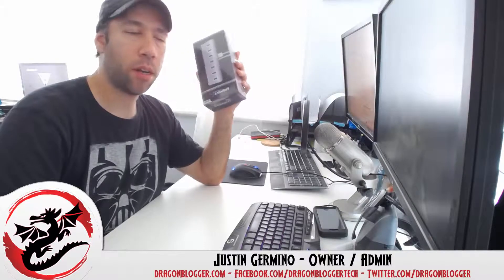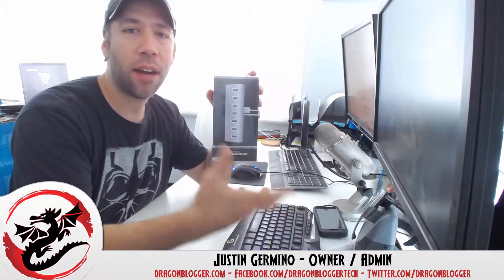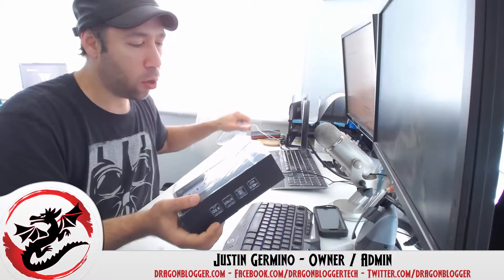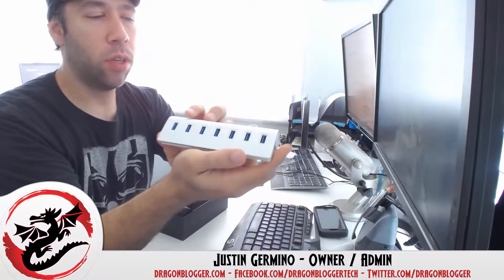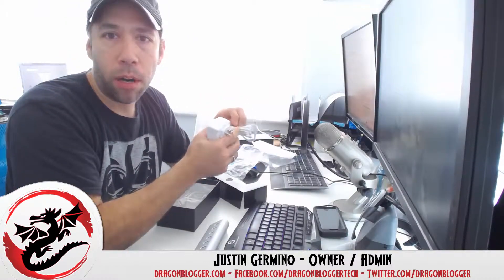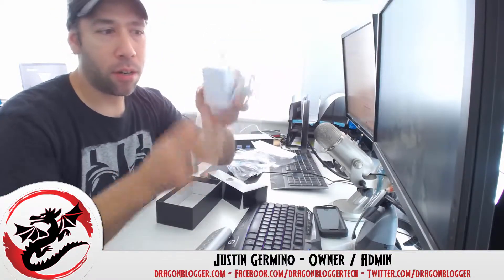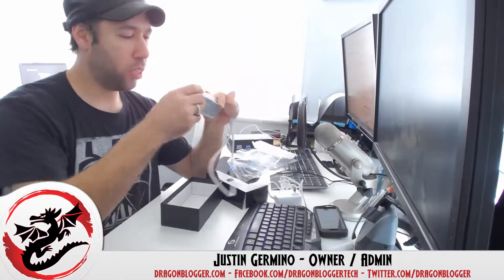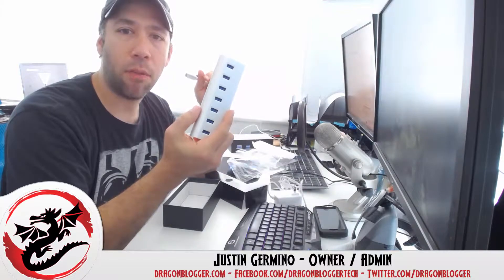Sabrent 7 Port Aluminum USB Hub Unboxing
The Sabrent 7 Port USB Aluminum hub features 7 ports in an excellent arrangement so that wider USB flash drives or plugs don't interfere with each other or block each other like some other side by side USB hubs.  It does have a very large power supply which could have been smaller, and the 30" USB cable is a bit short but so far appears to be a fine USB 3 hub.  I am currently doing speed and full review to make sure all 7 ports are functional and have good transfer speeds.